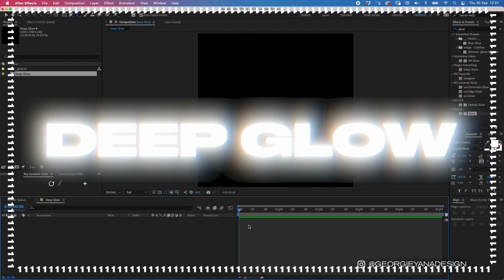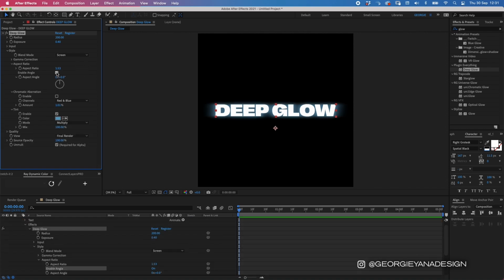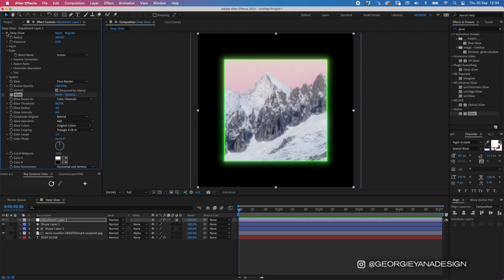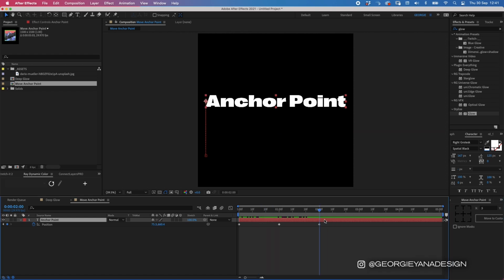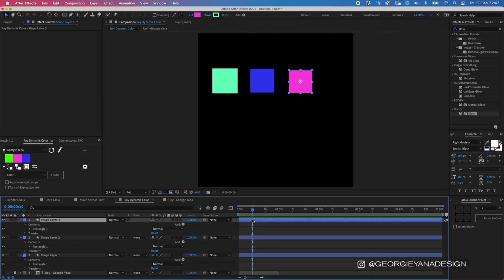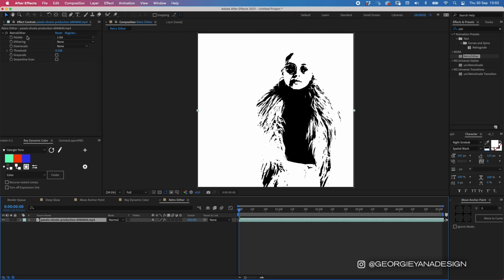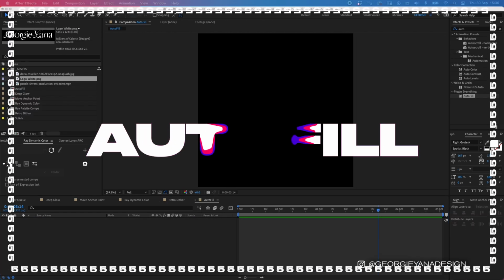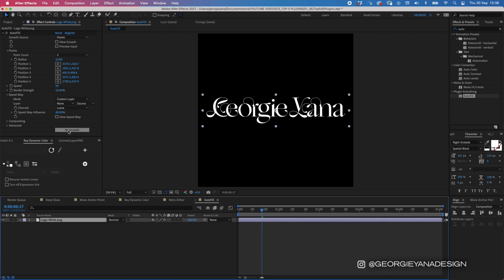Top 5 Best Plugins for After Effects in 2021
In todays tutorial I will be going through my top 5 plugins for After Effects in 2021 and showing you exactly how to use them. You'll find links to these plugins below if you're interested in getting them for yourself as well as links to the imagery I use in this video.

Breakdown of content
Intro - 00:00​
Plugin 01 - Deep Glow - 00:23​
Plugin 02 - Move Anchor Point - 06:01
Plugin 03 - Ray Dynamic Color - 08:52
Plugin 04 - Retro Dither - 12:42
Plugin 05 - AutoFill - 15:50
Outro - 18:44

Let me know what you think of this tutorial in the comments below and if you decide to give this tutorial a go make sure you tag me on Instagram and I'll re-share your work in my Instagram Stories.